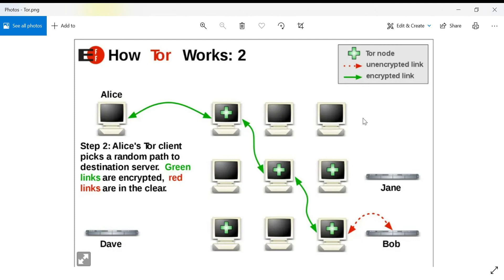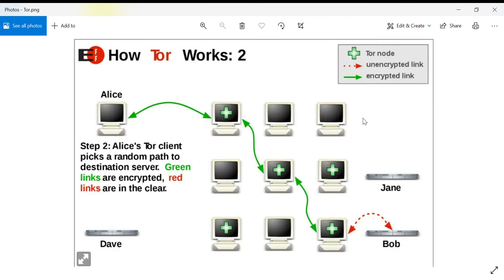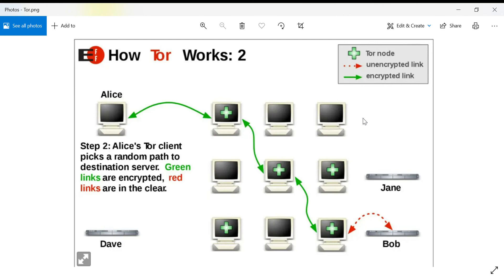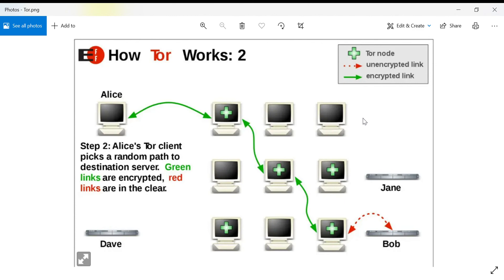The Onion Router (Tor) Explained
This video will cover the basics of how The Onion Router, or Tor, works.